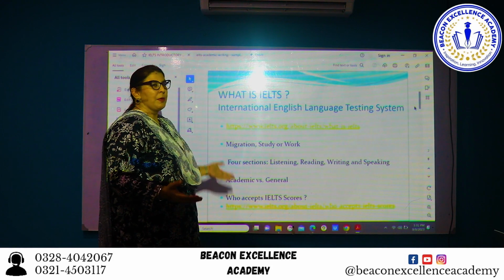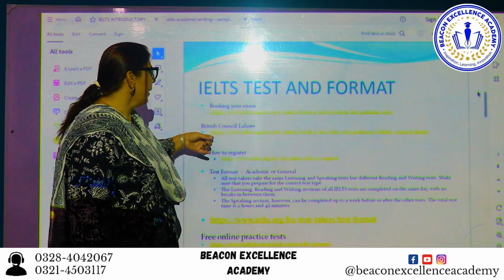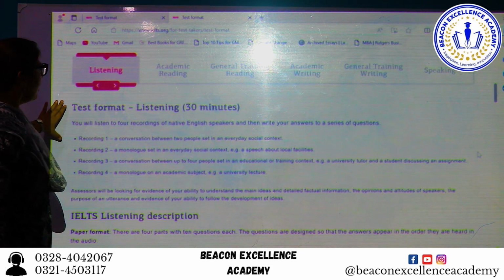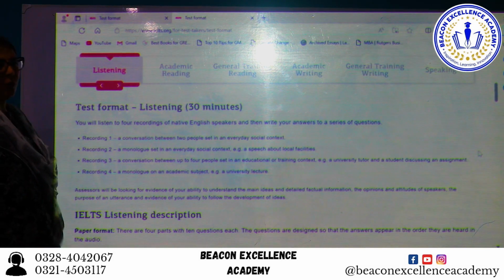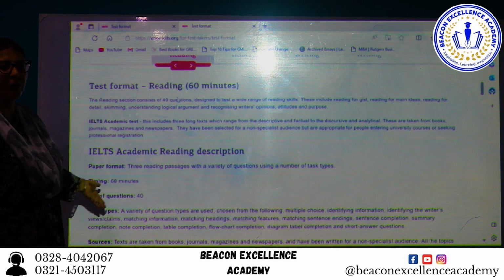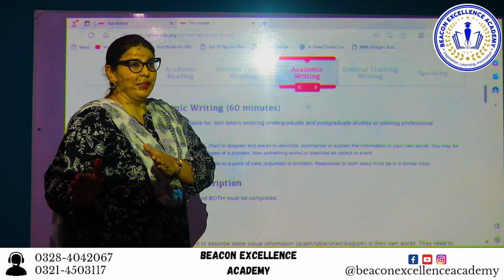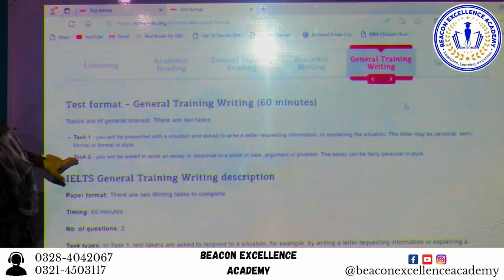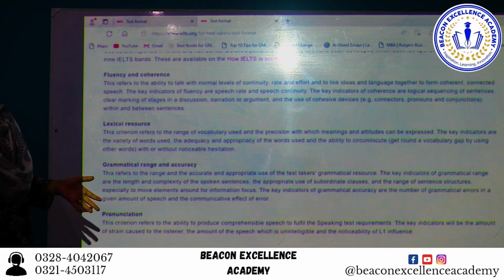IELTS || IELTS SESSION || Q & A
IELTS || IELTS SESSION || QUESTION & ANSWERS || INFORMATIONAL SESSION || IMPORTANT Q&A || BEACON EXCELLENCE ACADEMY ||